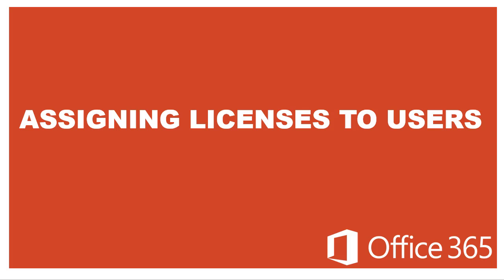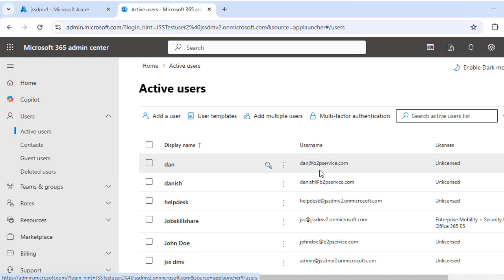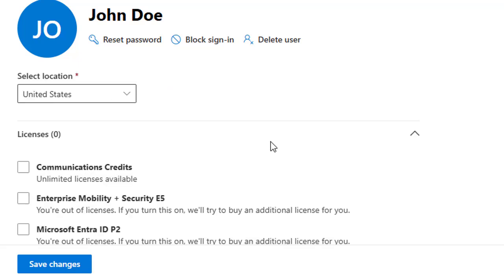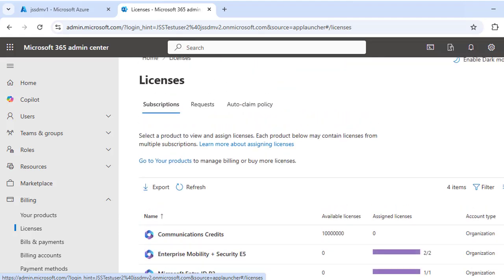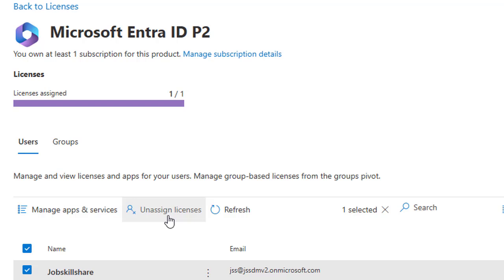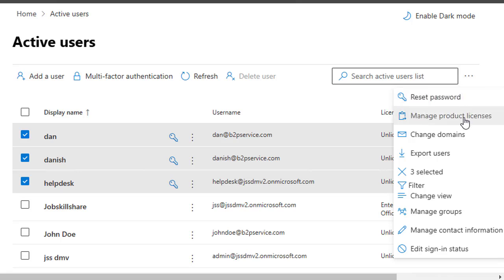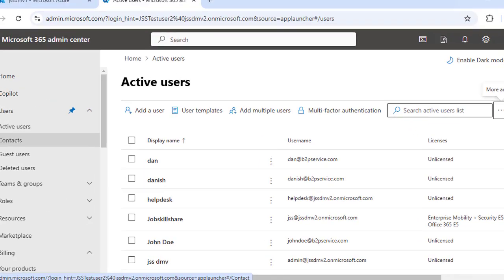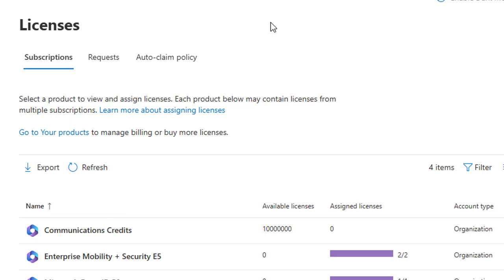Microsoft 365: Assigning Licenses to Users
In This Video:
Learn how to efficiently assign licenses to users in Microsoft 365 through the admin center and PowerShell, ensuring they get access to the right apps and services.

What You'll Learn:

Step-by-step process to assign licenses via Microsoft 365 Admin Center

How to bulk assign licenses to multiple users

Assigning licenses using PowerShell for automation

Common errors and how to troubleshoot them

Best practices for license management

Understanding license inheritance and group-based assignment

Perfect For:

IT Administrators and Help Desk Teams

Microsoft 365 Beginners

Businesses setting up new users

Anyone managing user access and subscriptions